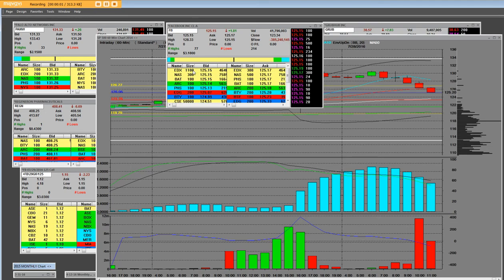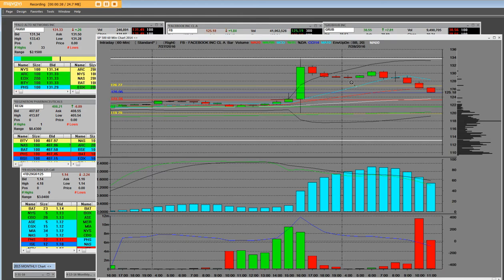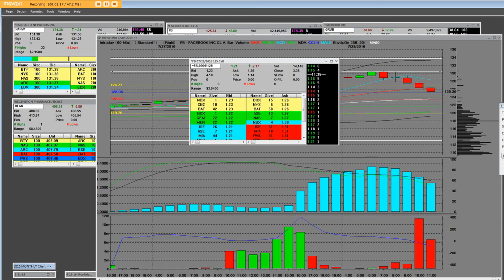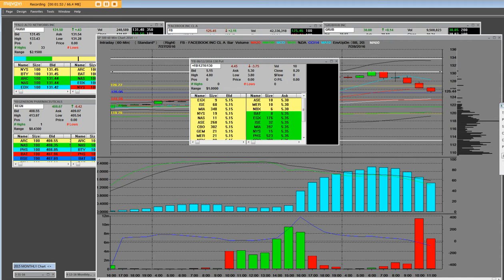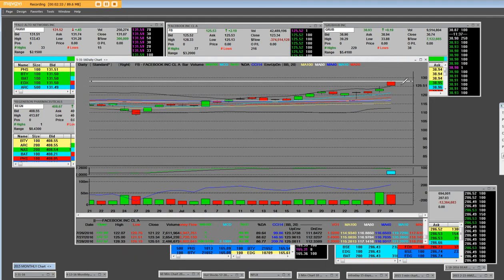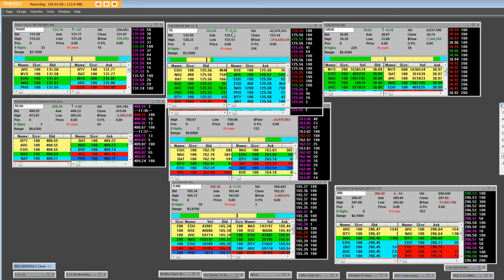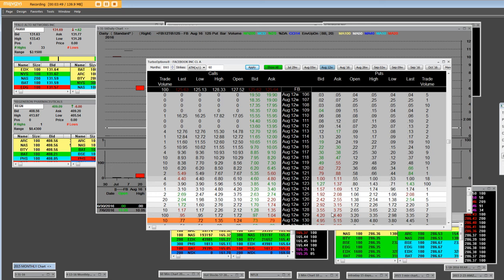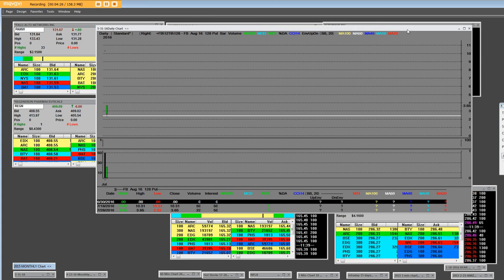7-28-16 FACE BOOK EARNINGS PUTS PAYING PAY DAY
Facebook earnings stock sell the news put option paying at the 130 weekly put charts the call side of 125 is getting killed

HFT Option Trading. Trade Floor traders, Market maker. Earn while you learn Turbo Option Trading. Facebook live trading room weekly and Monthly options Turb Option Trading now